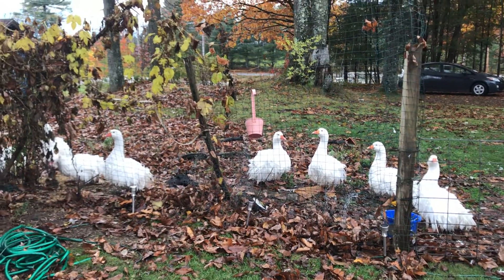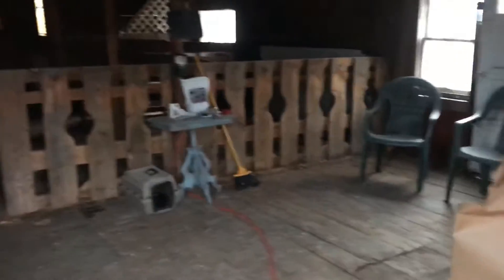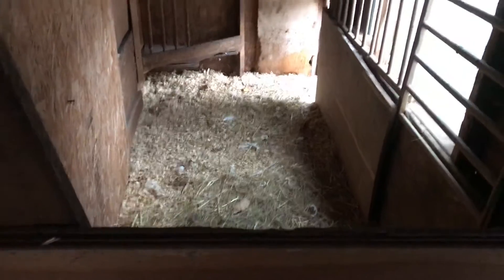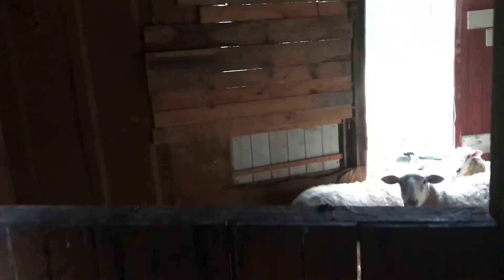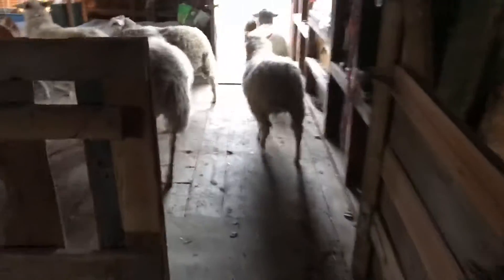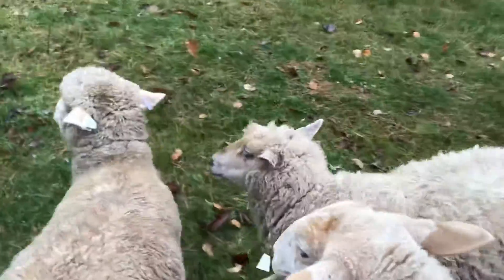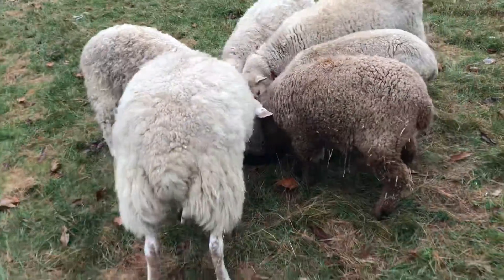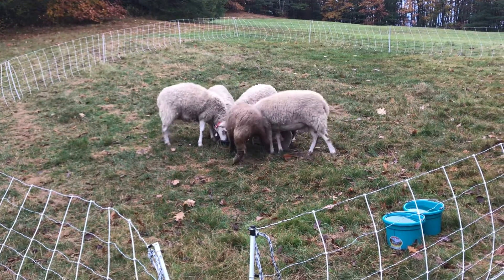Reorganized my barn..... again!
Went from clutter central to comfy workspace!  And I’m not the only one who appreciates a little structure.